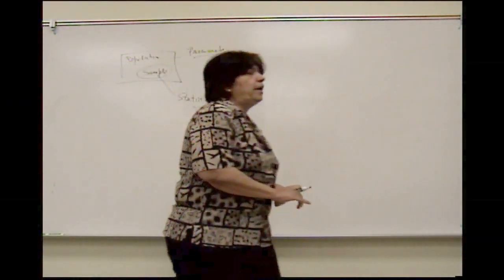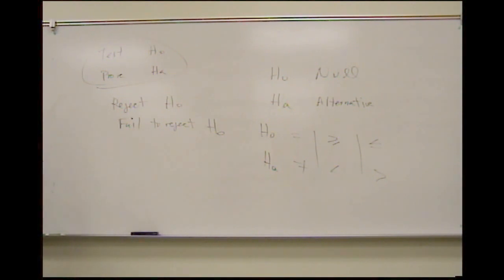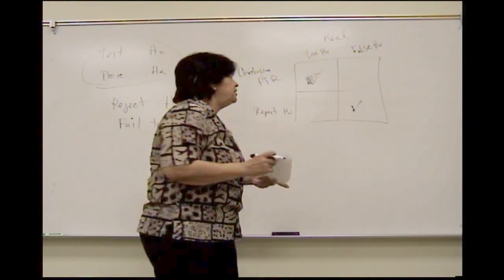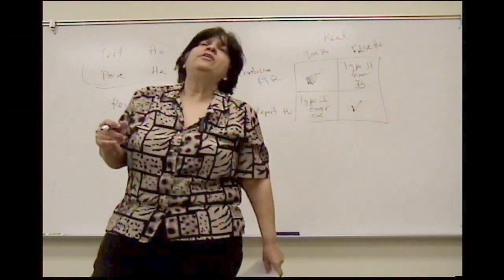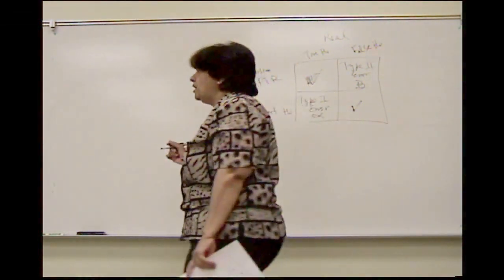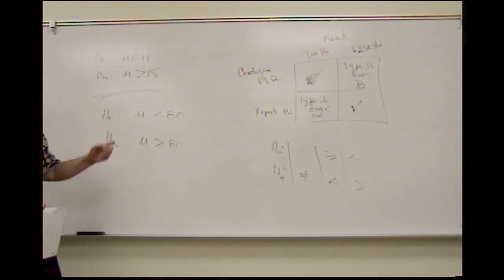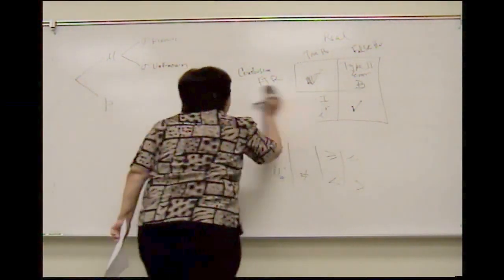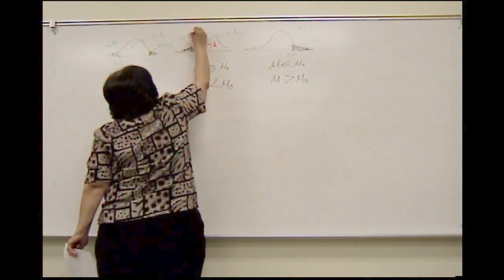Dr. Maldonado Ch. 9 -1